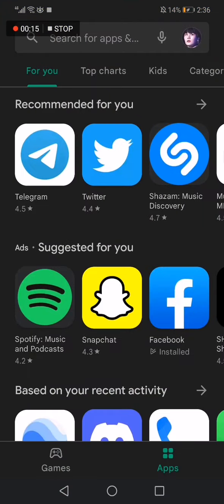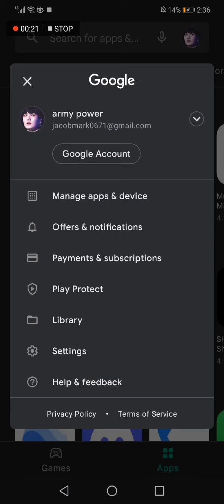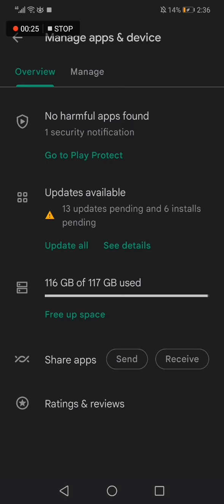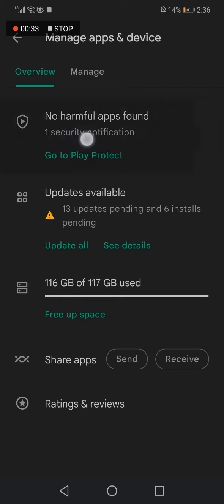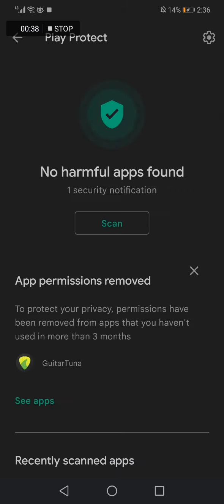How To See Harmful Apps on Google Play Store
My idols on YouTube:
Mike Vestil
Ali Abdaal
biaheza
Kevin David
Incognito Money
Sara Finance
Everyday Money
Channel Makers
Vidiq
SuperHumans Life